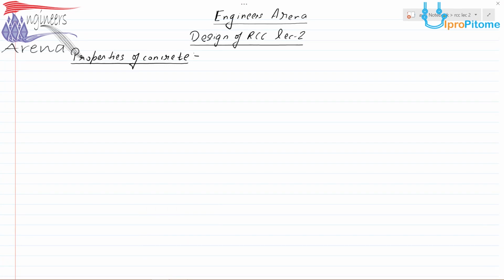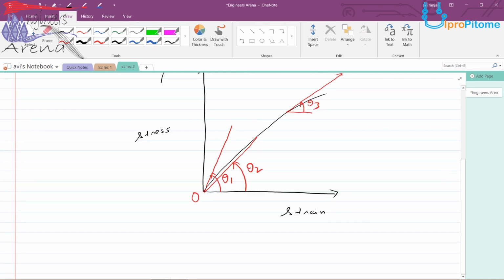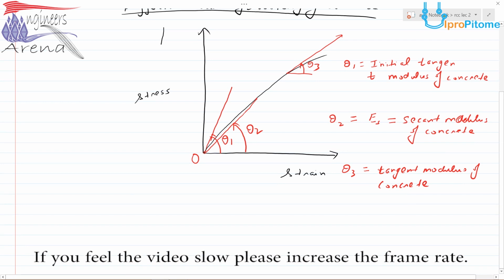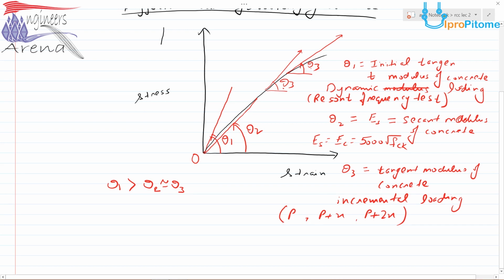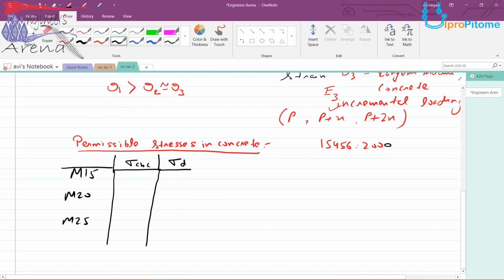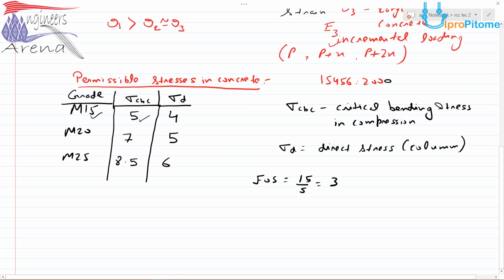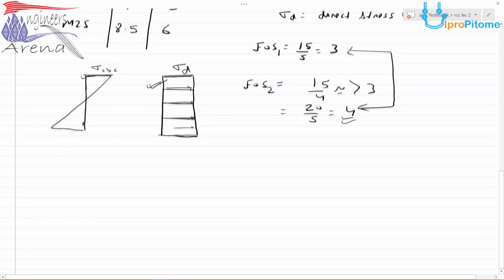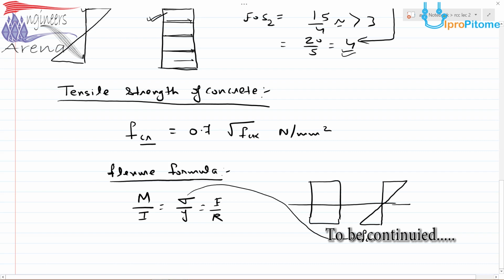Lec 2 : Properties of concrete and steel .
This is the 2nd Lecture Series on Design Reinforced Cement Concrete (IS 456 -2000) by Engineers Arena
In this video, you will learn about the objective of structural designing and then basic properties of concrete and steel.
Concrete properties like...
1. Grade of Concrete
2. Modulus of Elasticity
3. Characteristic Strength
4. Tensile Strength
5. Creep and Shrinkage
6. Durability

Reinforced Steel Properties.
1. Grade and types of steel
2. Yield Strength of Mild Steel and HYSD Bars